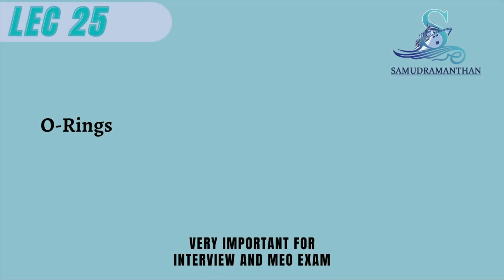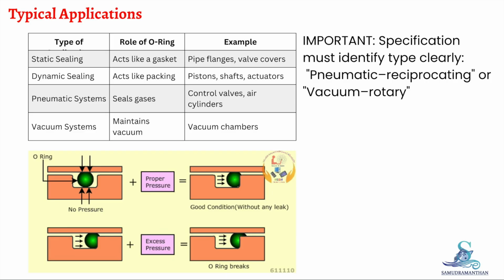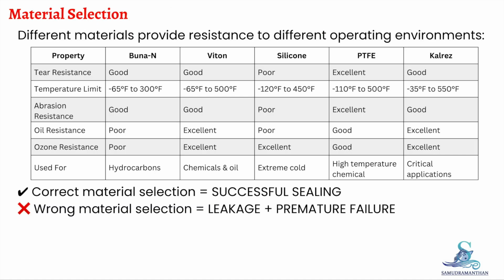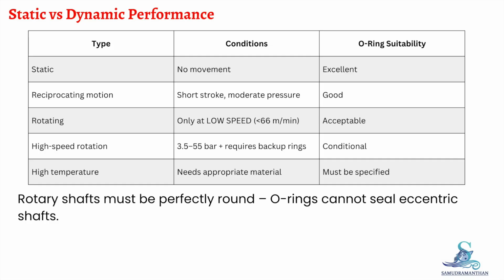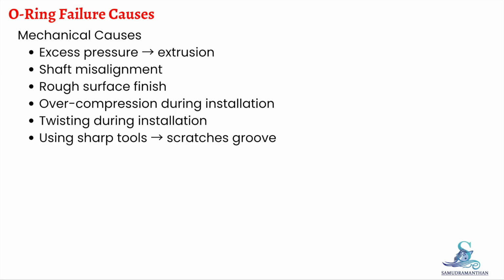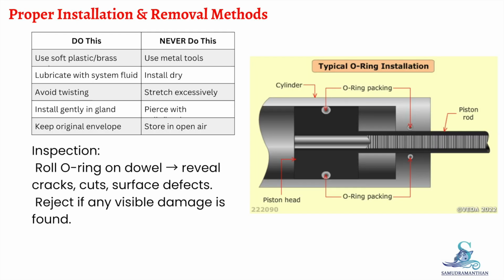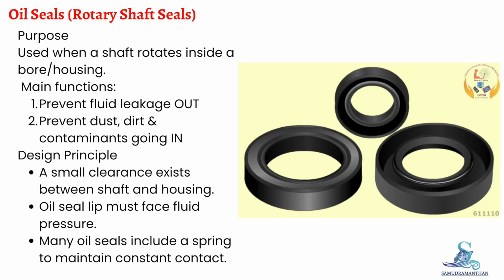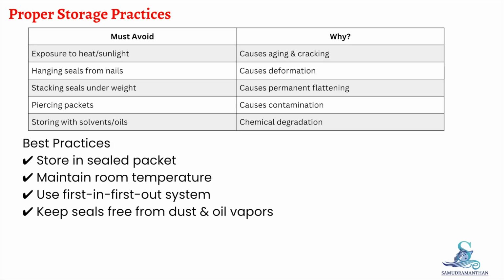25. O-Rings, Backup Rings & Oil Seals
Welcome to this detailed lecture on Sealing Elements in Engineering — focusing on O-Rings, Backup Rings, and Oil Seals. This video is designed for mechanical engineering students, maintenance engineers, pump technicians, and industry professionals who want to understand sealing systems deeply and practically.
✔ What are O-Rings and how do they work?
✔ Applications of O-Rings in static and dynamic sealing
✔ Standard sizing – AS568 Dash Number system
✔ Correct material selection for O-rings
✔ O-Ring failure causes and inspection methods
✔ Proper installation and storage guidelines
✔ What are Backup Rings and why are they used?
✔ Types of Backup Rings – Solid, Single Cut & Spiral Cut
✔ When backup rings are mandatory (pressure limits)
✔ Oil Seals – working principle and selection guidelines
✔ Importance of sealing pressure and gland design
✔ Engineering practices and troubleshooting methods
🛠 Ideal For:
Mechanical Engineering Students
Diploma & Marine Engineering Students
Pump & Compressor Technicians
Maintenance & Reliability Engineers
Industrial Training & Skill Development
🎯 Learning Outcomes
After watching this video, you will clearly understand:
✔ How sealing elements prevent leakage in industrial machinery
✔ The difference between static and dynamic seals
✔ How to choose the right material for different fluids
✔ How to prevent early seal failure
✔ How to apply engineering logic in seal selection
📌 This lecture is perfect for teaching, revision, viva preparation, interviews, and competitive exams.